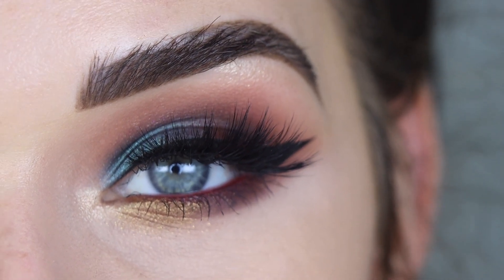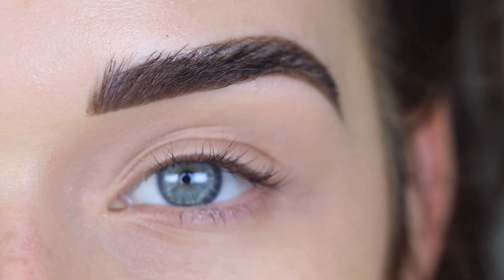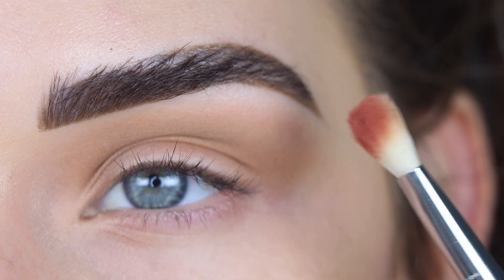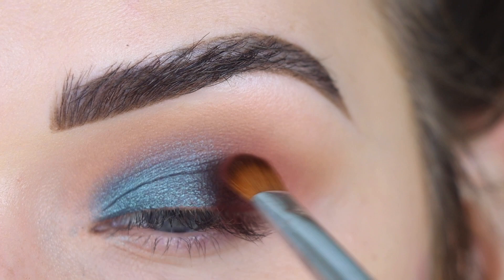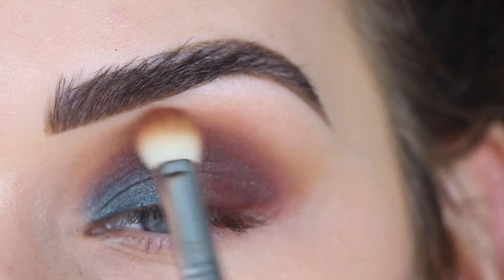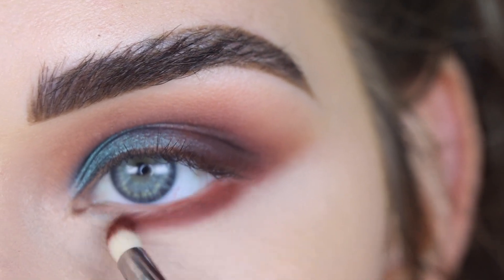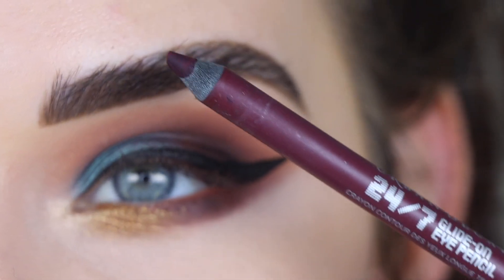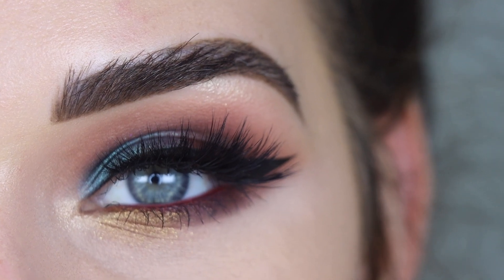Morphe x James Charles Palette | Colorful Eyeshadow Tutorial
For the month of December I will be posting a new eyeshadow tutorial every OTHER day leading up to Christmas! For these videos I will be featuring a lot of older eyeshadow palettes that you guys voted for. I love doing these videos in December because it gives us a chance to re-visit some old favorites!

PRODUCTS USED

HELPFUL VIDEOS

DISCOUNTS

FAQ

Filming lights